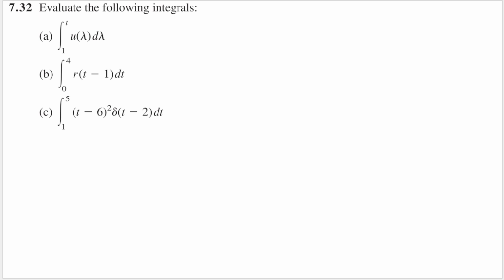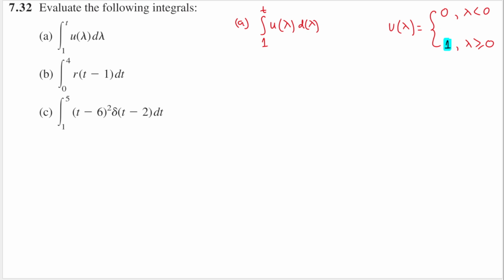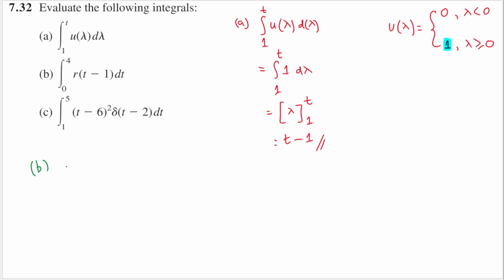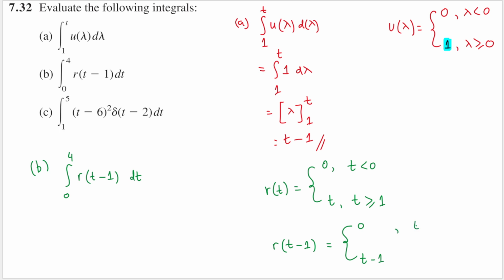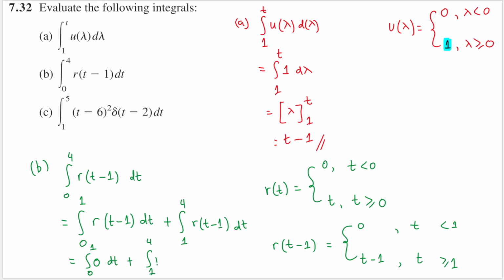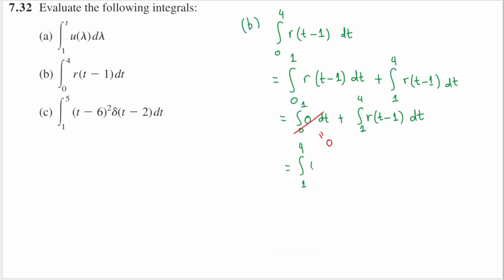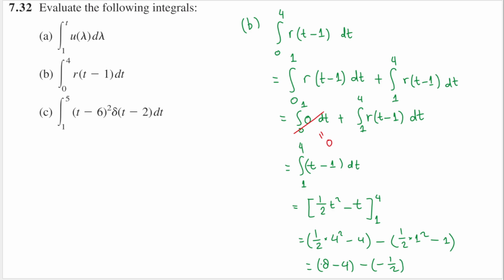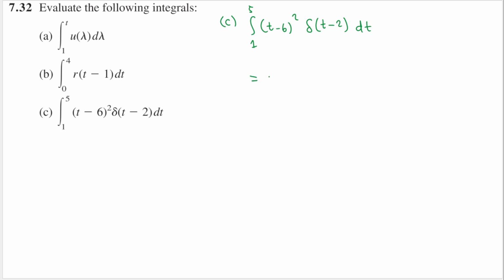Problem 7.32 - Fundamental of Electric Circuits (Sadiku) 5th Ed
7.32 Evaluate the following integrals